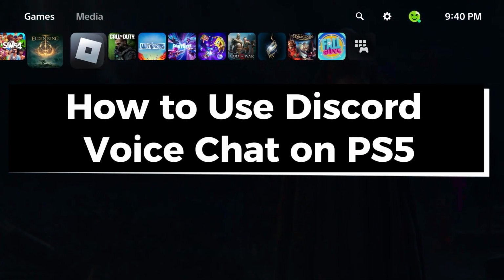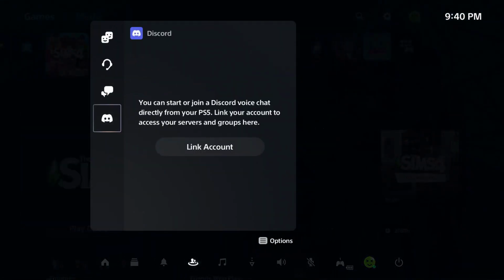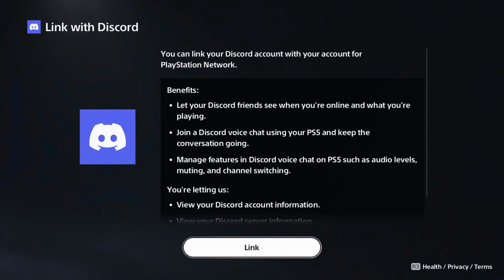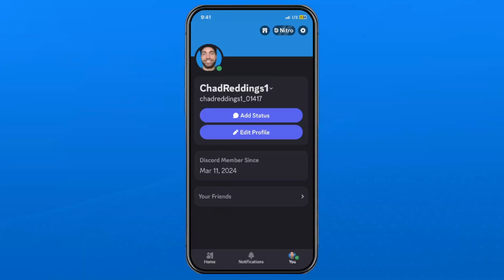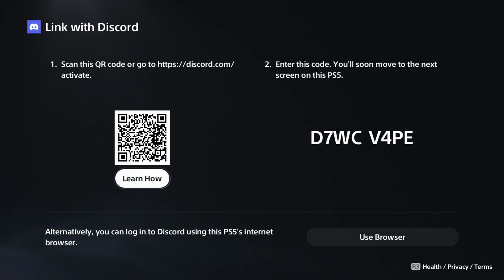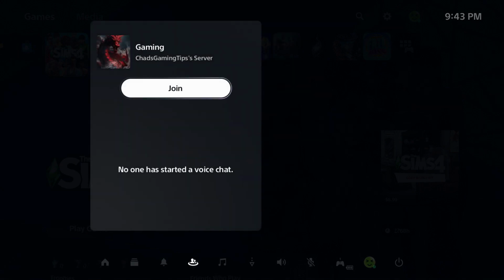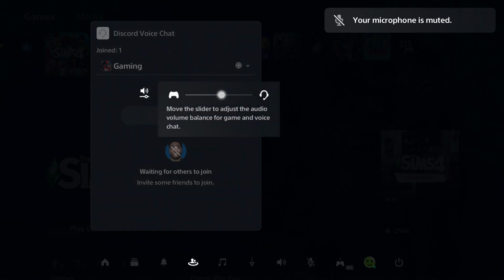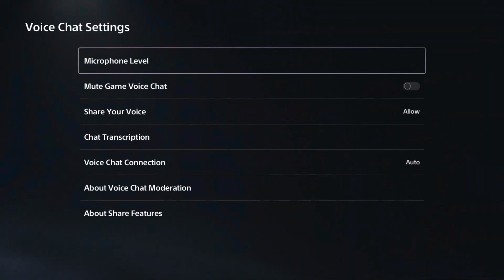How To Use Discord Voice Chat On PS5 - Easy Guide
How to use Discord voice chat on PS5? In this guide, I show you how to use Discord voice chat on PS5 so you can talk in voice channels on Discord or do a direct voice chats. Hope this helps!